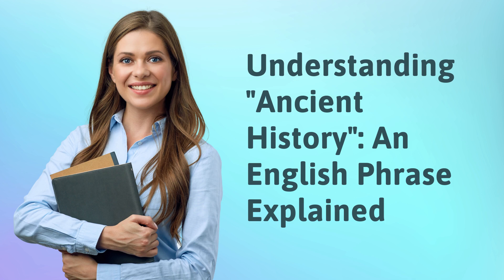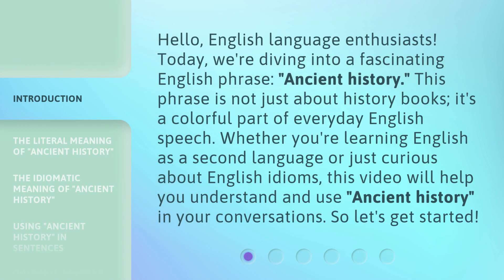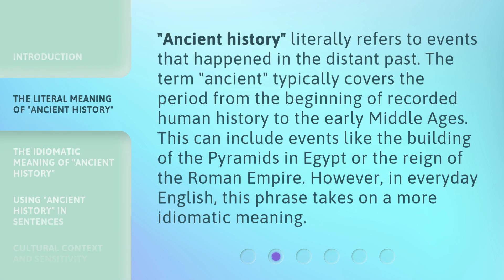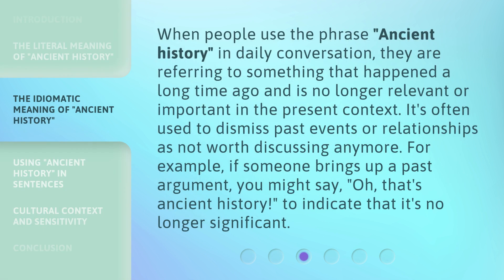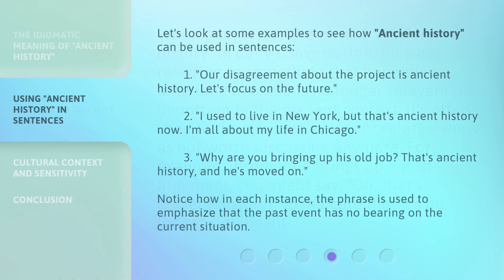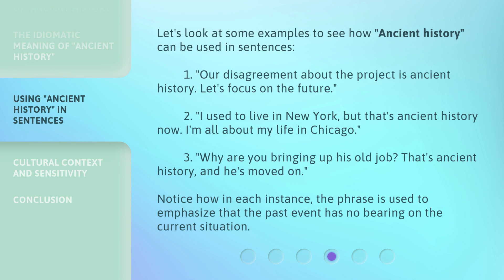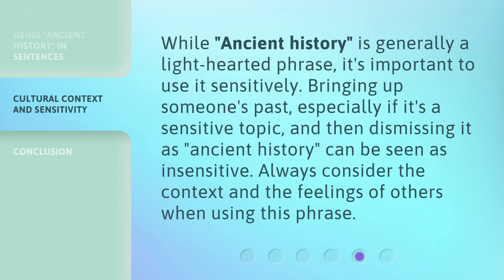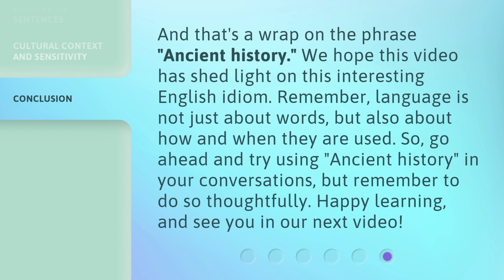Understanding "Ancient History": An English Phrase Explained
00:00 • Introduction - Understanding "Ancient History": An English Phrase Explained
00:38 • The Literal Meaning of "Ancient History"
01:07 • The Idiomatic Meaning of "Ancient History"
01:37 • Using "Ancient History" in Sentences
02:14 • Cultural Context and Sensitivity